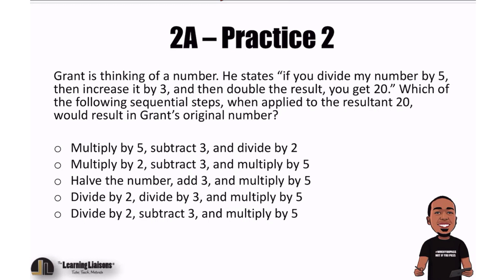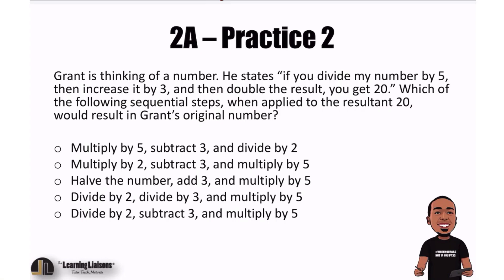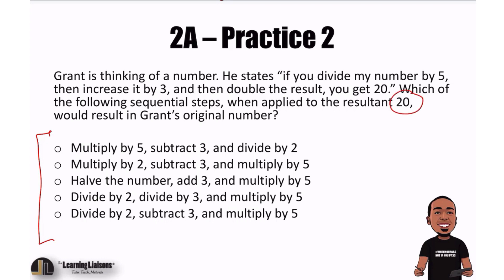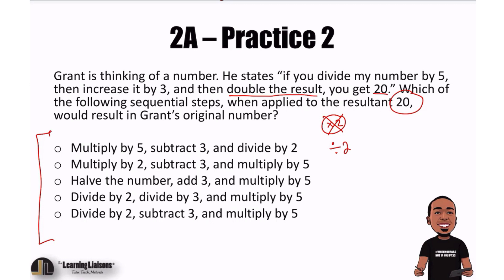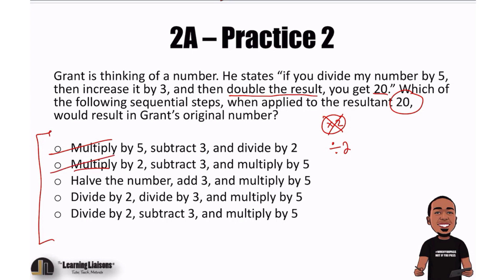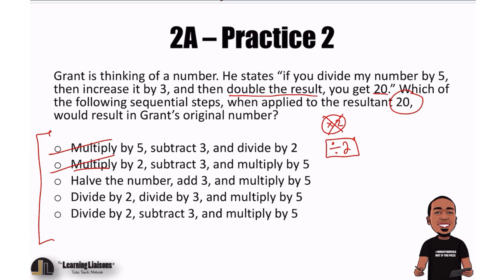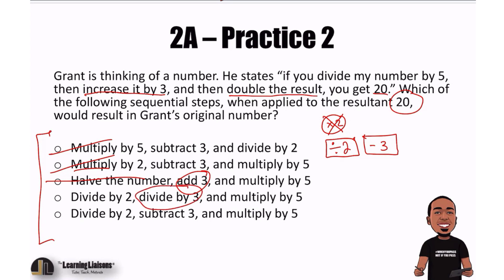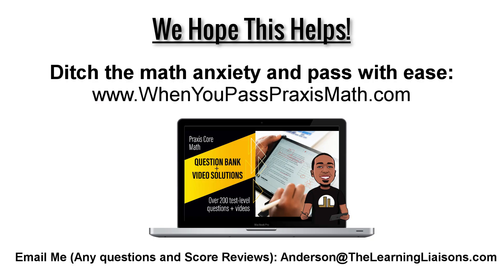Praxis Core Math Practice Question - Algebra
Praxis Core Math (Both 5732 and 5733) - Algebra

The 3-step strategy to solve all problems:
1. Interpret the Context (what's the story about?)
2. What's my plan? (What do we need to find, what do we have, what math connects these two things?)
3. Compute (Don't pick up your calculator until you're sure your plan is sound).